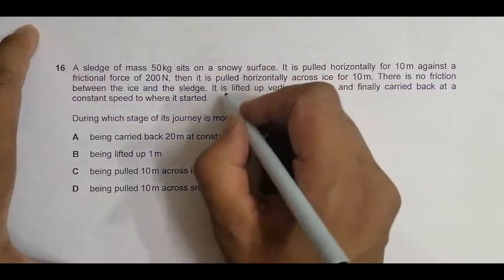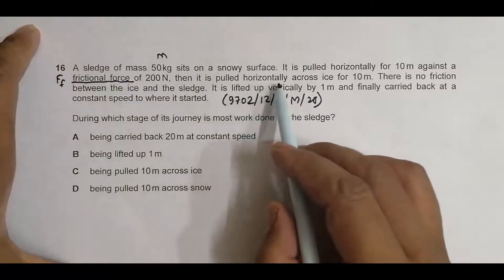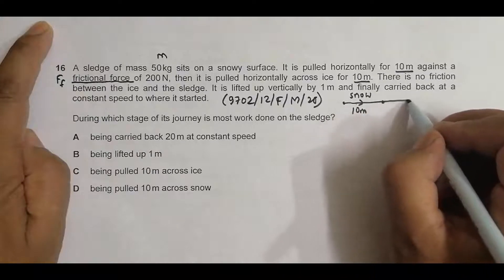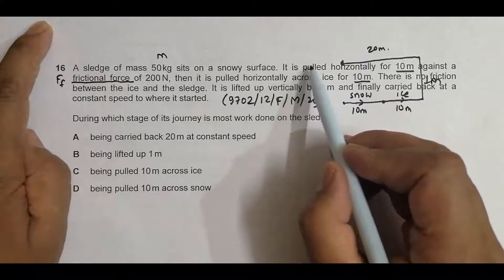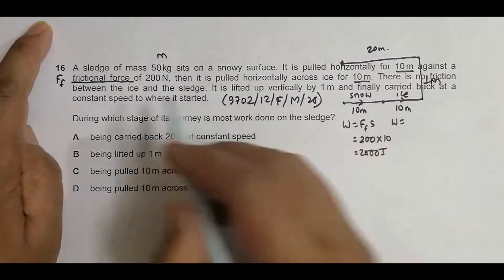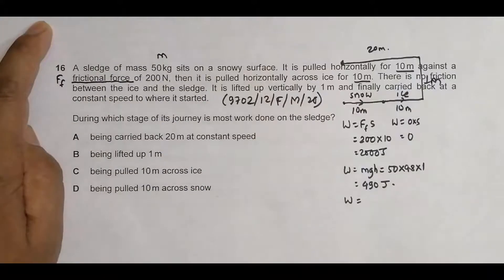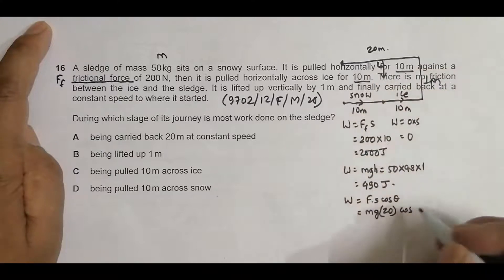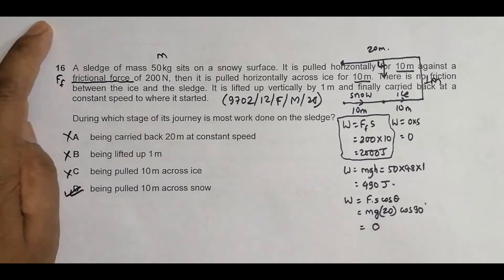2020 CAIE AS & A level February March Physics Paper 12 Q. No. 16 (9702/12/F/M/20)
2020 CAIE AS & A level February March Physics Paper 12 Q. No. 16 (9702/12/F/M/20)

A sledge of mass 50 kg sits on a snowy surface. It is pulled horizontally for 10 m against a frictional force of 200 N, then it is pulled horizontally across ice for 10 m. There is no friction between the ice and the sledge. It is lifted up vertically by 1 m and finally carried back at a constant speed to where it started.

During which stage of its journey is most work done on the sledge?

A being carried back 20m at constant speed

B being lifted up 1 m

C being pulled 10 m across ice

D being pulled 10 m across snow